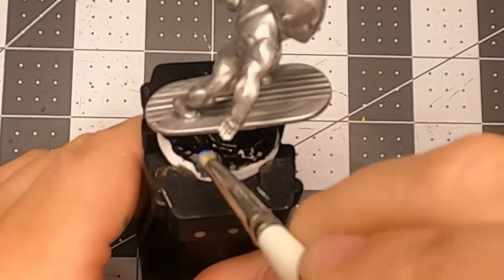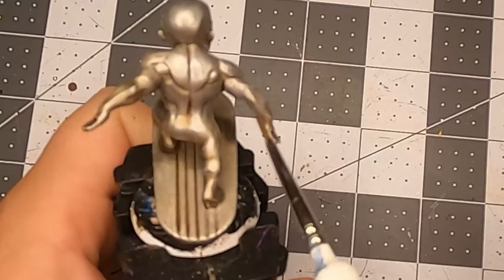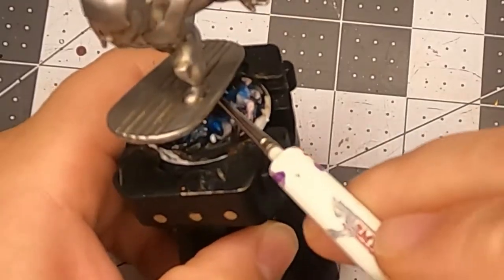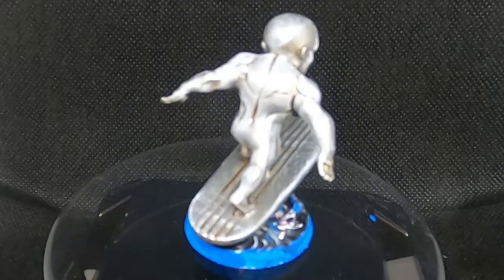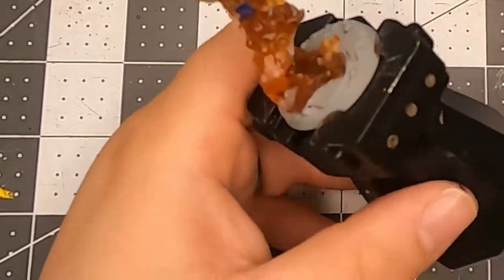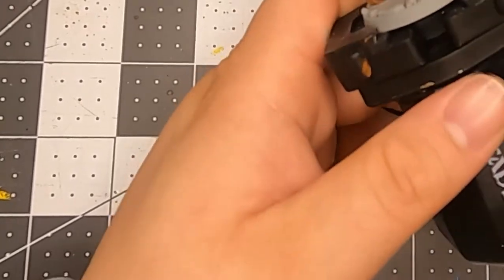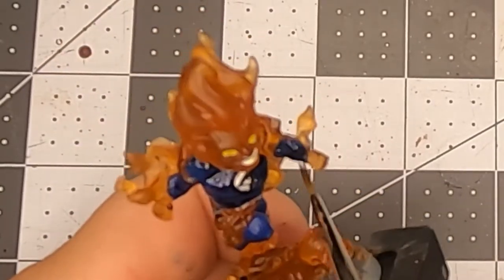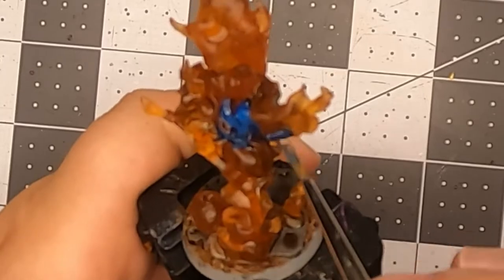Silver Surfer and Human Torch//Marvel United Fantastic 4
longest wording and shortest video but this will be the last guys for fantastic 4 and next week will be Days of Future Past